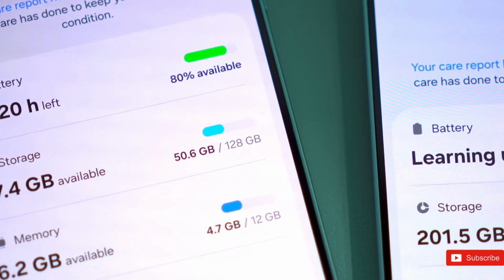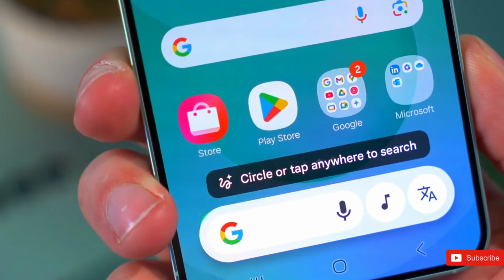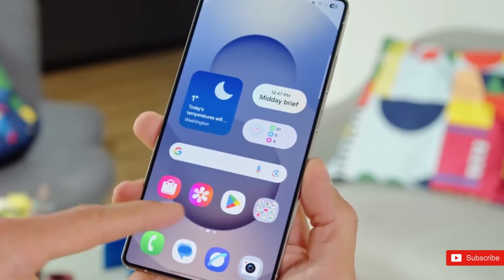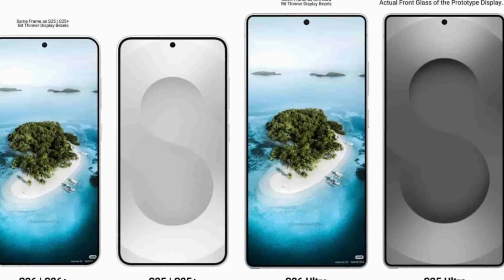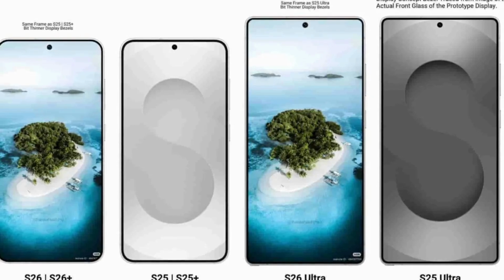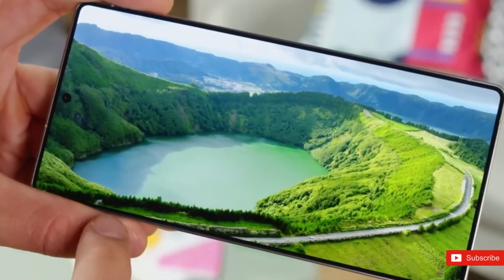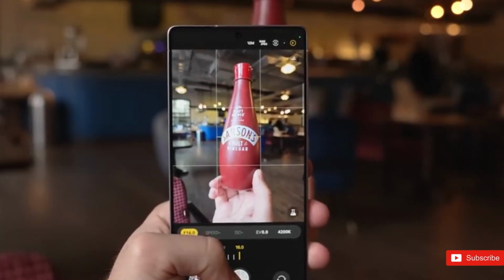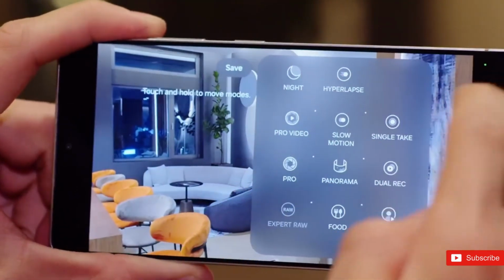s26 Ultra Samsung - Well Done Samsung! 🔥🔥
Samsung's mobile lineup is set to expand with the introduction of the Galaxy S25 series, including the S25, S25 Plus, and S25 Ultra, alongside the upcoming Galaxy S25 Edge. Speculation is already swirling around the next flagship, the Galaxy S26 Ultra, particularly regarding its display features. Rumors suggest that the S26 Ultra could have even slimmer bezels than its predecessor, potentially allowing for a 7-inch display while maintaining its elegant proportions. However, it’s indicated that the S26 will likely not feature an under-display camera, as traditional punch-hole designs offer superior performance.

Highlights...
- 📱 Samsung is launching its flagship Galaxy S25 series, including Ultra models and a new Edge variant.
- 🔍 Rumors suggest the Galaxy S26 Ultra may feature even slimmer bezels than the S25 Ultra.
- 📏 A potential 7-inch display is being speculated for the S26 Ultra, enhancing the viewing experience.
- 🚫 The S26 Ultra is unlikely to include an under-display camera due to performance issues.
- 💬 Community feedback is encouraged regarding what users want to see in the S26 Ultra.
- 🔄 Cosmetic modifications are expected in the upcoming Galaxy S26 series.
- 📸 The S26 Ultra is anticipated to bring camera enhancements, continuing Samsung's reputation for excellence.

Keywords...
- Samsung
- Galaxy S25
- Galaxy S26
- Ultra
- Bezels
- Camera
- Rumors

🚀 Samsung Galaxy S26 Ultra - New UDC Camera Details LEAKED! 📷
4 reasons to wait for the Galaxy S26 Ultra
IPHONE 16 PRO VS SAMSUNG S26 ULTRA..💀
Samsung Galaxy S26 Ultra - 6G: 320MP Camera,Snapdragon 8 Gen 4,16GB RAM//Samsung Galaxy S26 Ultra
Introducing Galaxy S25 Ultra Trailer Official - Samsung
Samsung Galaxy S25 Ultra Official: FINALLY HERE
Samsung Galaxy S25 Ultra - HANDS ON VIDEO!